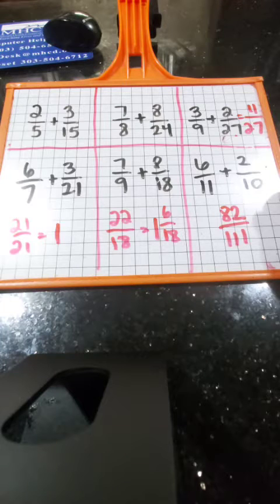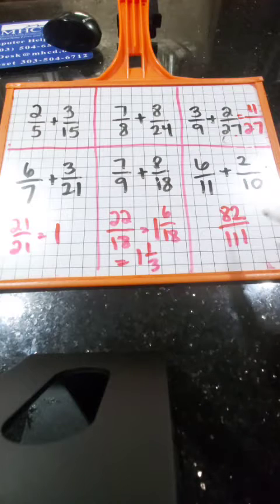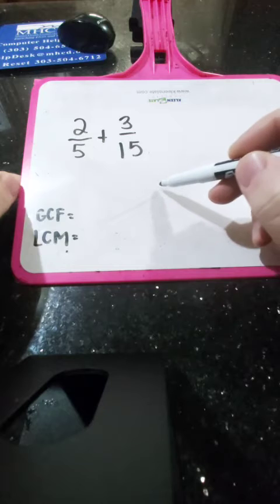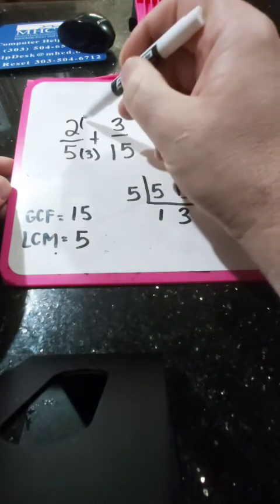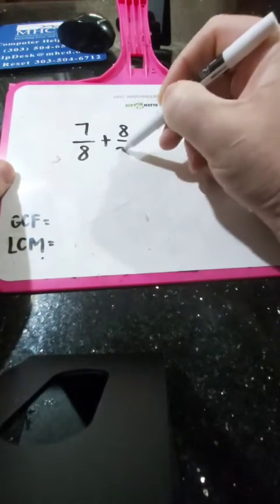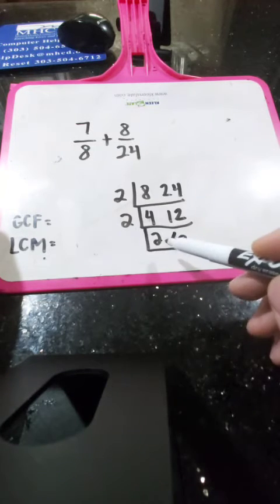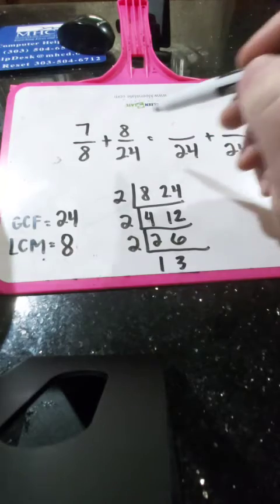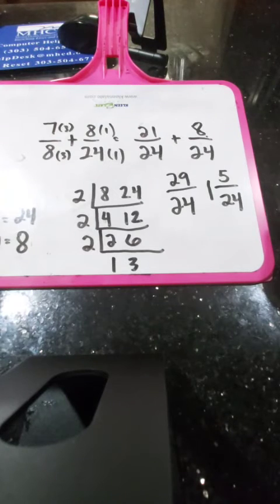5/21 Math (Thursday)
Adding fractions